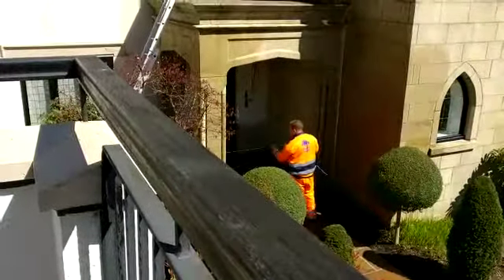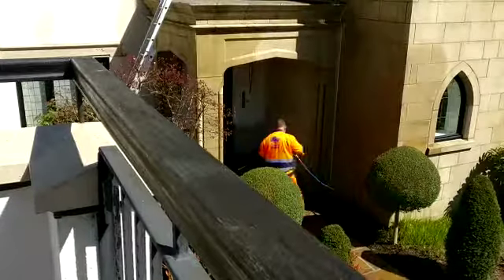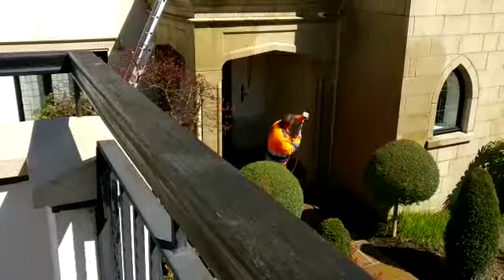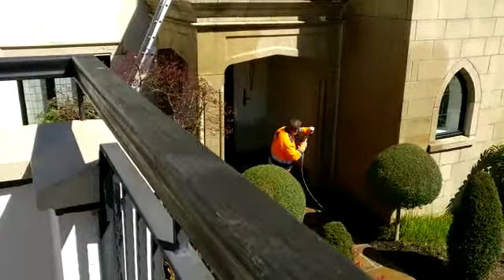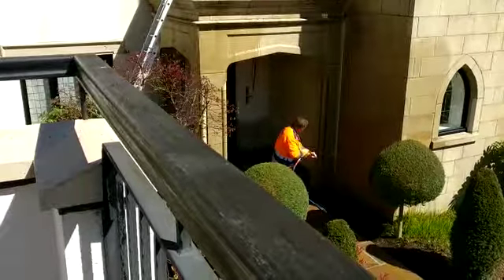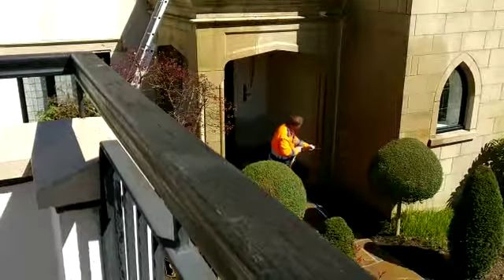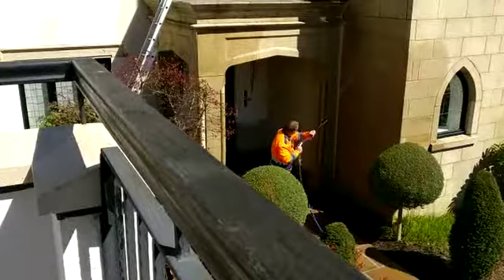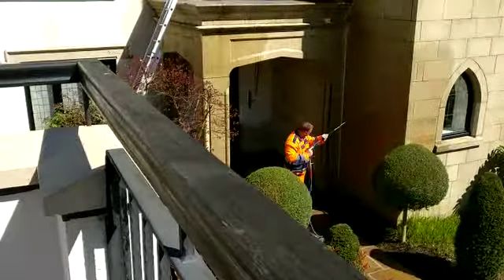Stone Cleaning Methods (purple-rhino-co-uk)08001577484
Stone Cleaning Methods
SoftWashing
Steam Cleaning
Dof Steam Cleaning
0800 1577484 to arrange your free sample clean